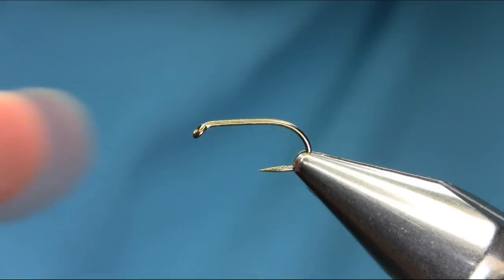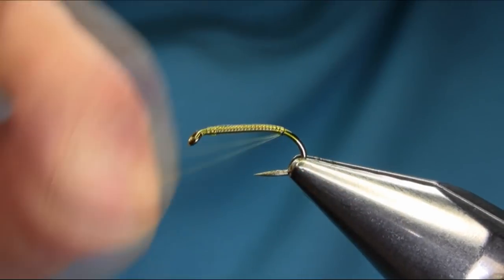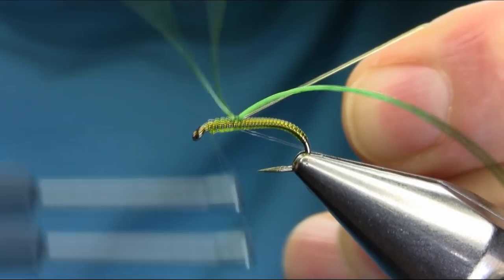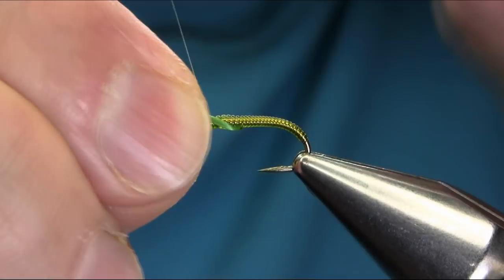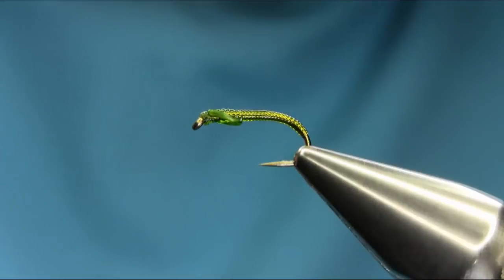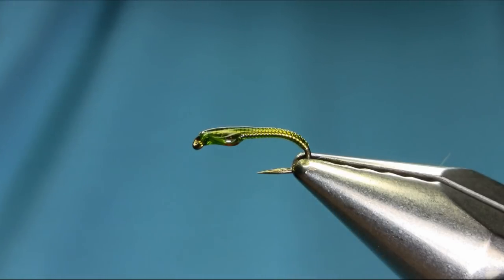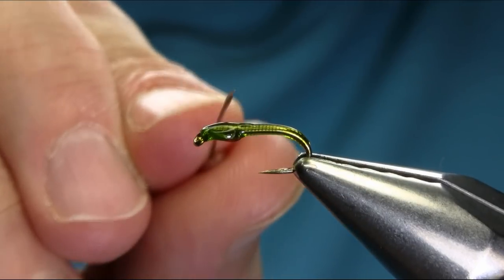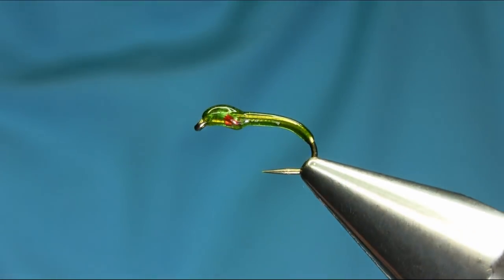Fly Tying a Threadless Spring Olive Midge / Buzzer By Mak 🔥🔥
Great Pattern for Early Season
Hook size 12-14-16
Body,; Olive Stretch 0.5mm